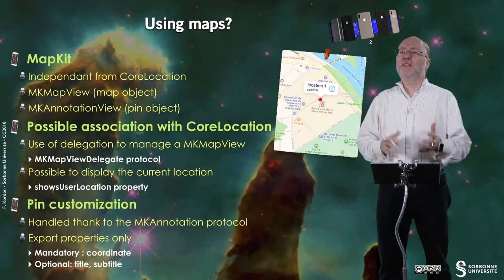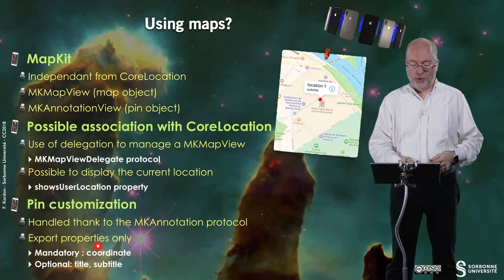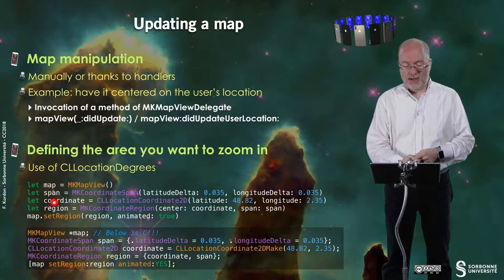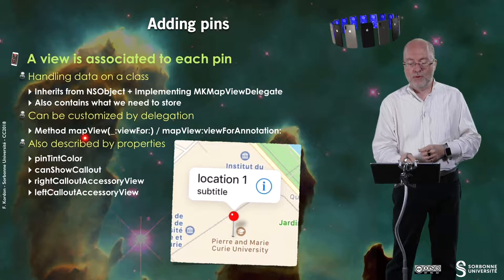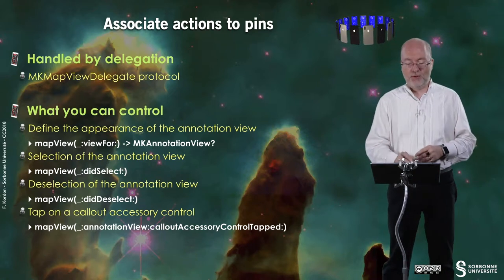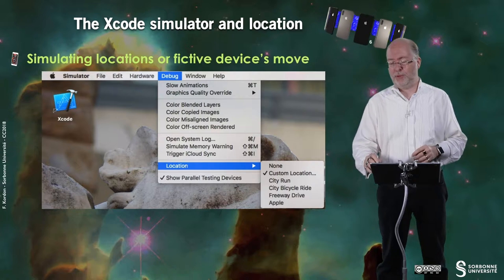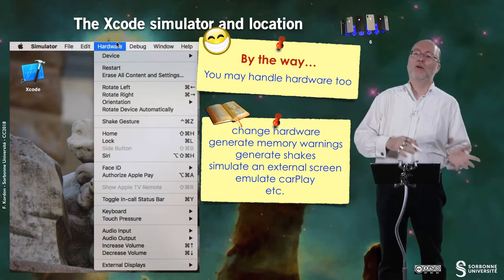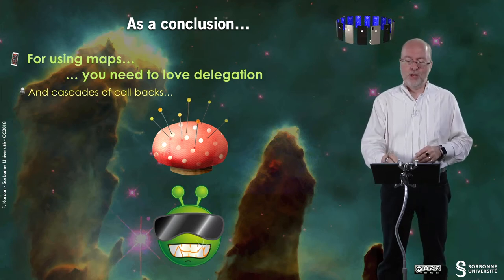092 — Map manipulation